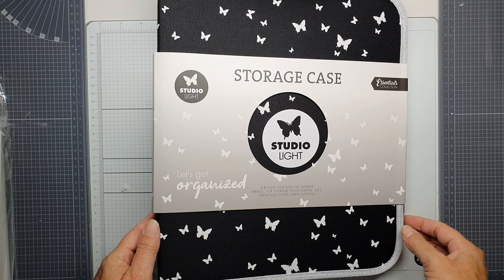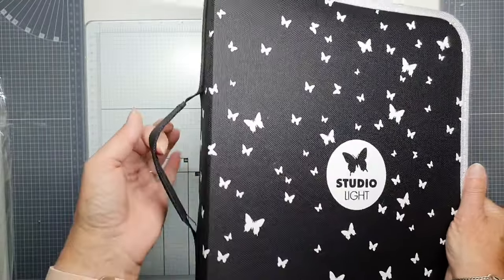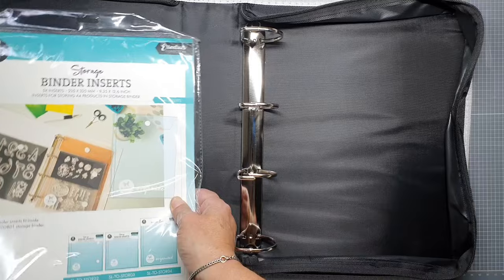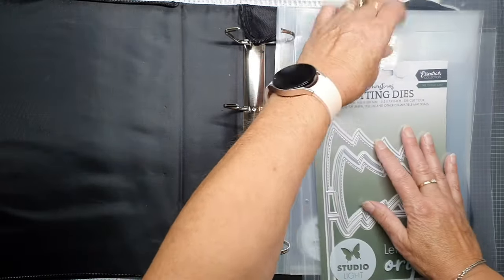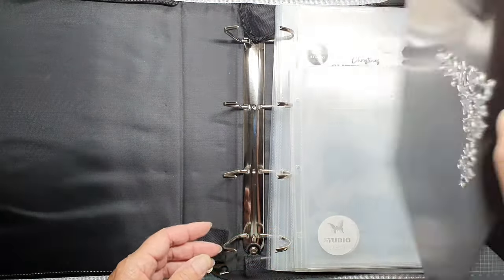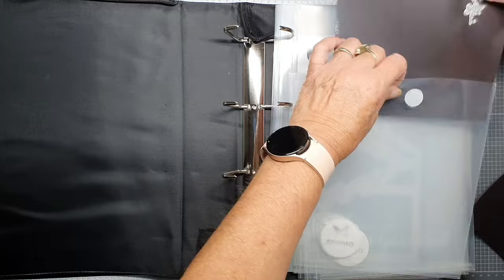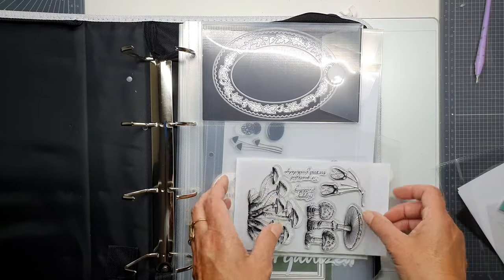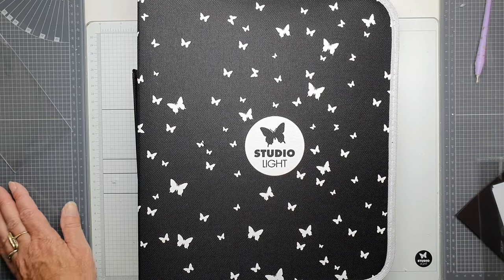Unboxing the storage case from Studiolight soon available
these storage case and inserts are available in the month September.